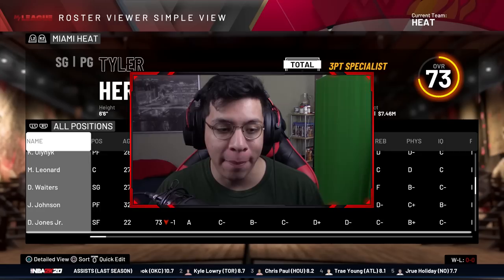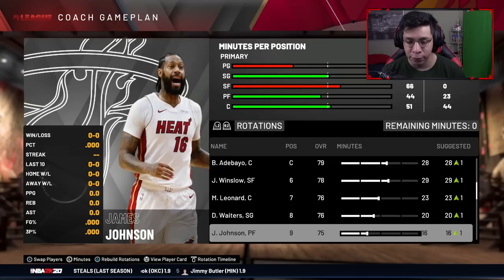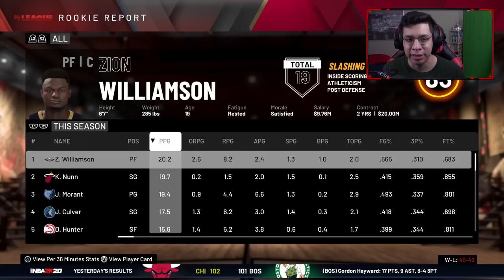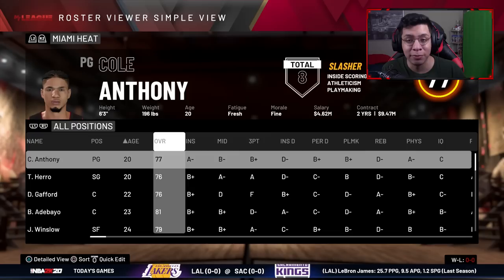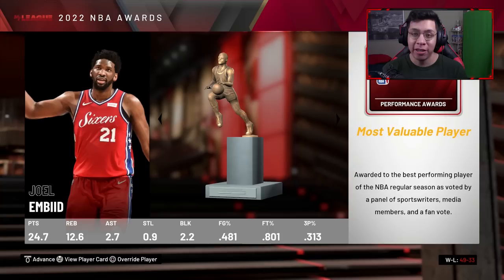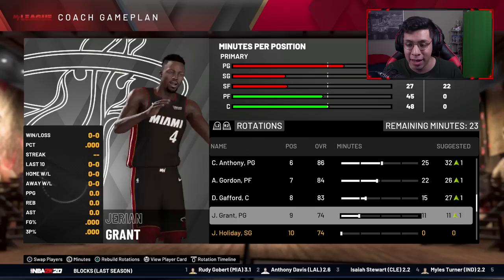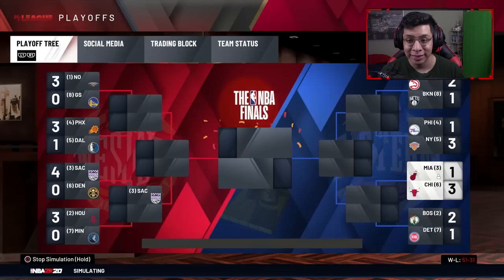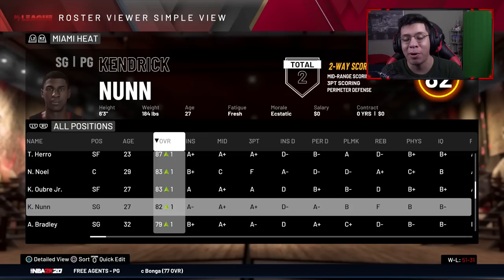MAKING HISTORY! KENDRICK NUNN HEAT REBUILD! NBA 2K20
Making Kendrick Nunn the 1st scoring option!